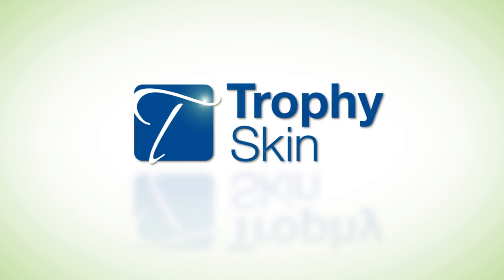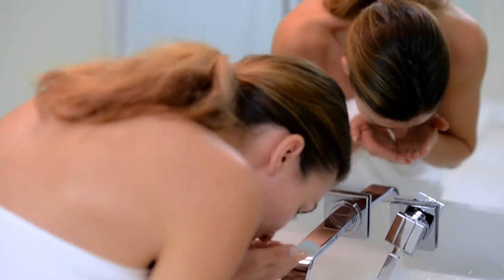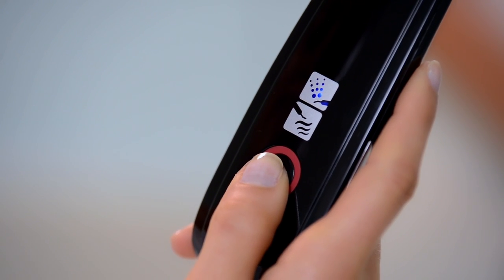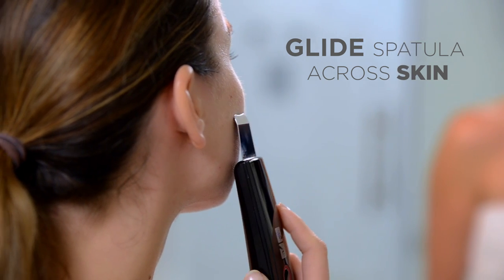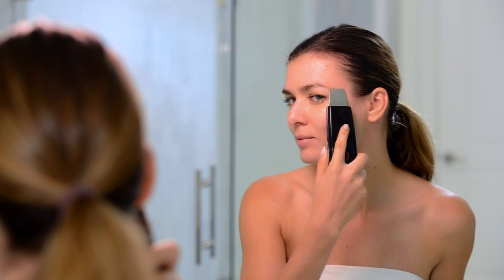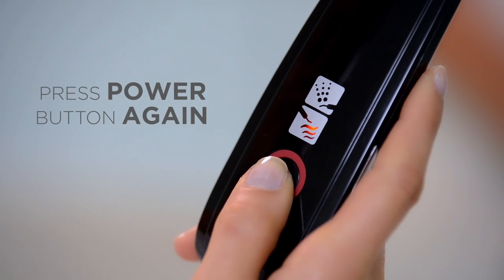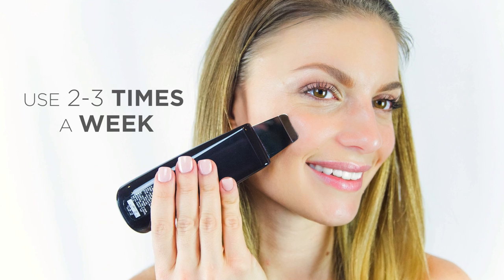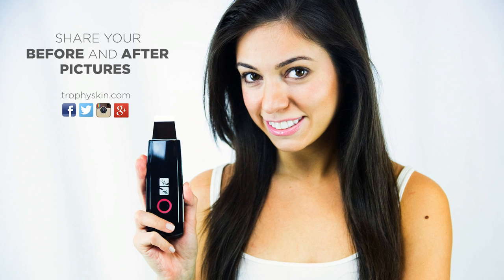How To Use Labelle Ultrasonic Skin Scrubber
Labelle Ultrasonic Skin Scrubber review + Product demo - goo.gl/s6sSUR - See how to use the Labelle Ultrasonic skin scrubber.

This video provide a demonstration and tips to get the best use out of your Labelle Ultrasonic Skin Scrubber.

Using Labelle Ultrasonic Skin Spatula will improve these skin conditions with consistent usage:
Clogged Pores
Excess Oil
Blackheads and Whiteheads
Dry, flaky skin
Dull skin tone
Uneven texture
Polluted skin.